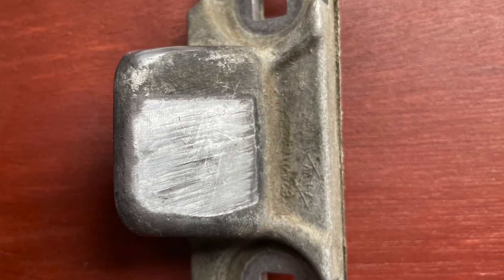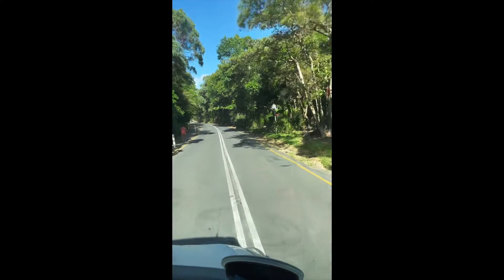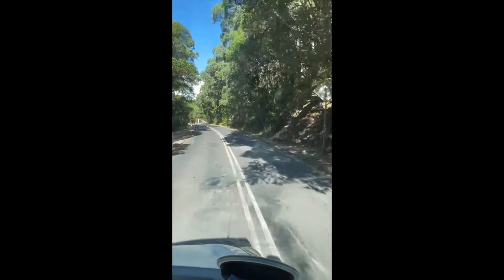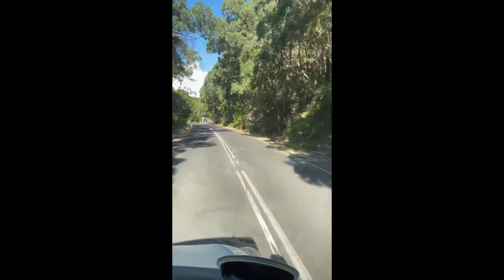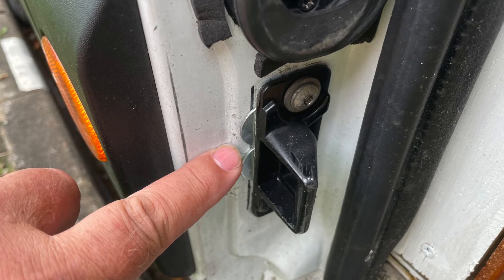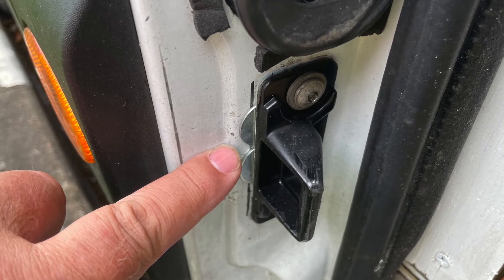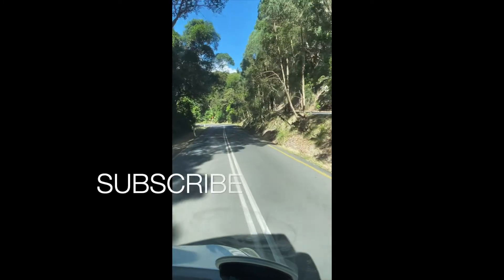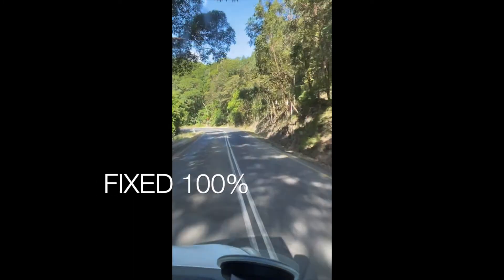RENAULT MASTER DOOR ALARM HACK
… Stay Awesome vanlifers If you have a Renault Master you will have had a problem with the sliding door alarm. This 100% success rate hack - only requires 2 washers, No spending 100 to 200 for a new striker pad (jam).